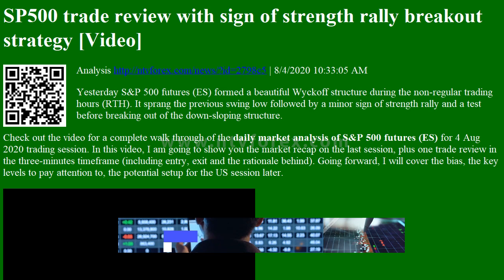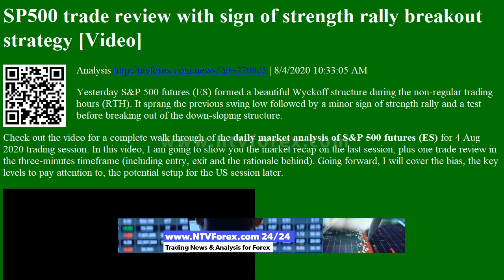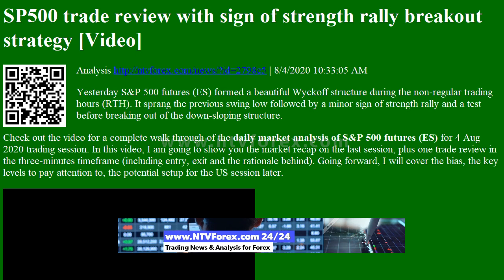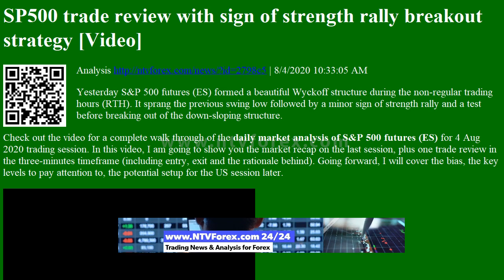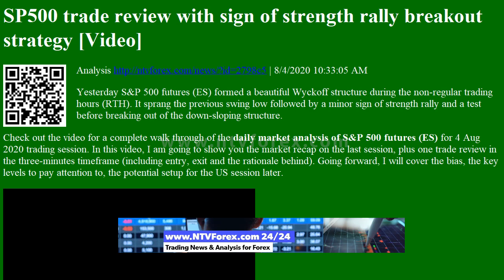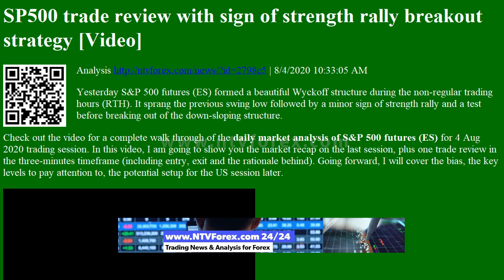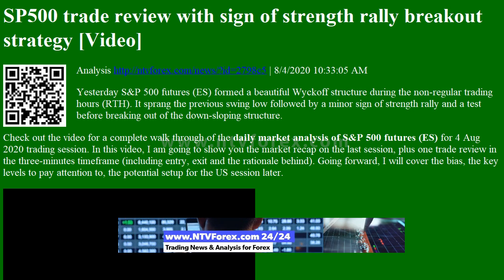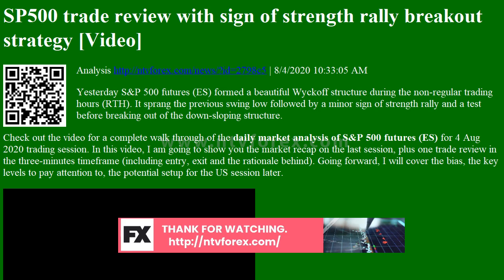SP500 trade review with sign of strength rally breakout strategy [Video] Analysis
SP500 trade review with sign of strength rally breakout strategy [Video] Analysis | 8/4/2020 10:33:05 AM
Yesterday S&amp;P 500 futures (ES) formed a beautiful Wyckoff structure during the non-regular trading hours (RTH). It sprang the previous swing low followed by a minor sign of strength rally and a test before breaking out of the down-sloping structure.
Check out the video for a complete walk through of the daily market analysis of S&amp;P 500 futures (ES) for 4 Aug 2020 trading session. In this video, I am going to show you the market recap on the last session, plus one trade review in the three-minutes timeframe (including entry, exit and the rationale behind). Going forward, I will cover the bias, the key levels to pay attention to, the potential ...